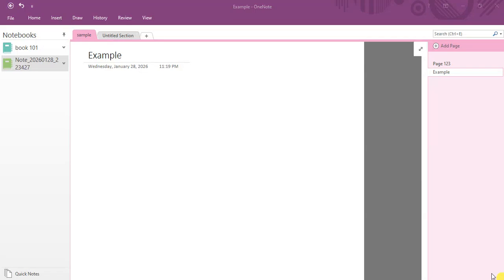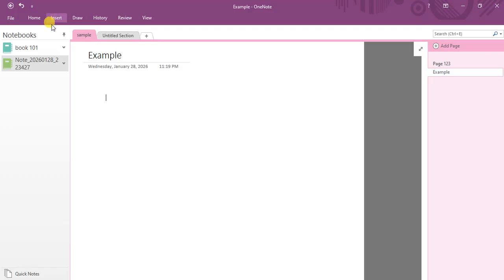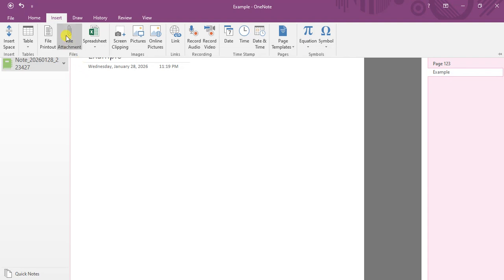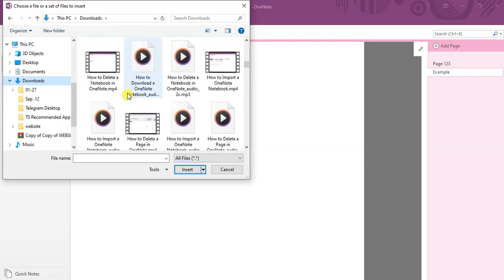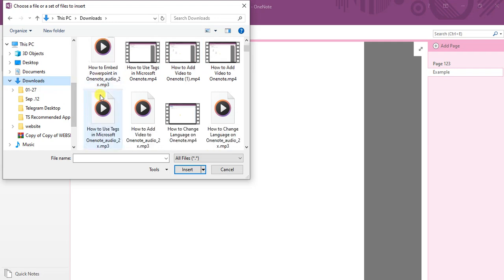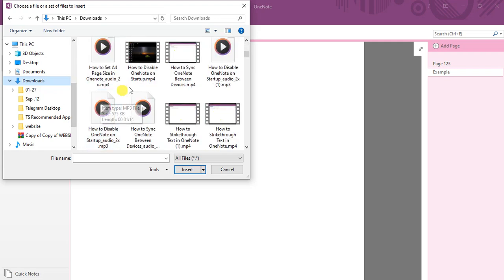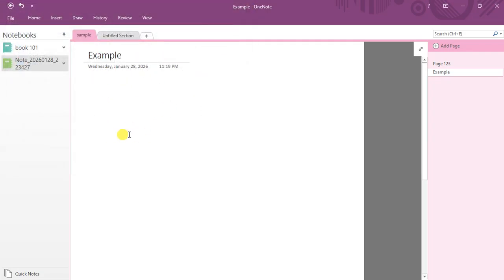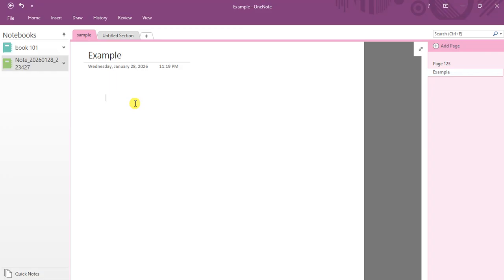How To Embed PowerPoint In OneNote (2026) (Best Method)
How To Embed PowerPoint In OneNote (2026) (Best Method) In this video, I’ll show you how to embed PowerPoint in OneNote step by step using the best and easiest method. This beginner-friendly guide explains how to insert PowerPoint slides directly into OneNote for easy viewing and note-taking.

You’ll learn how to add PowerPoint slides to OneNote, manage embedded presentations, and use OneNote to organize your digital notes efficiently. This OneNote tutorial is perfect for beginners who want to combine notes and presentations in one place.

If you want a simple way to integrate PowerPoint into your OneNote workflow, this guide will help you embed PowerPoint in OneNote the right way.